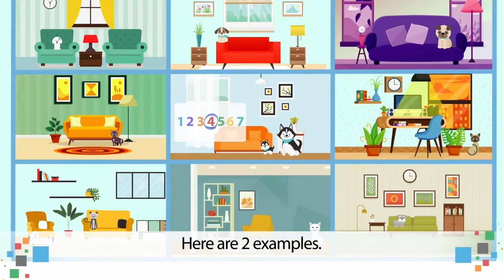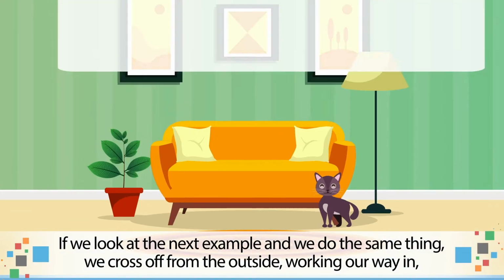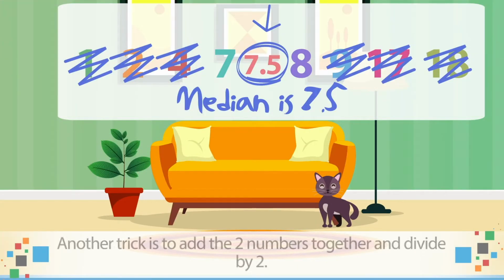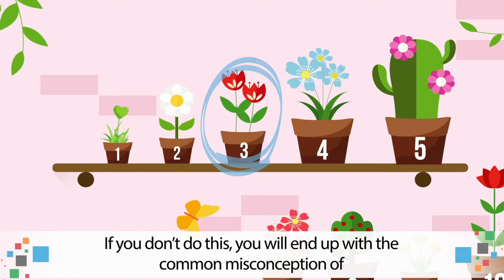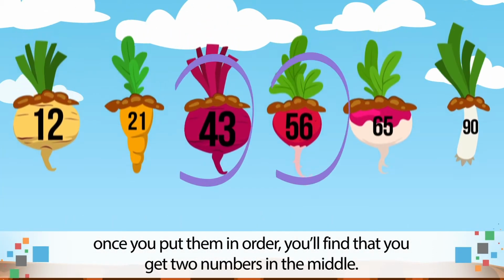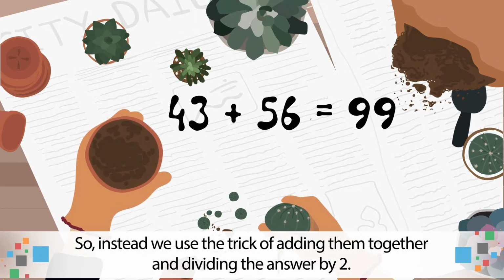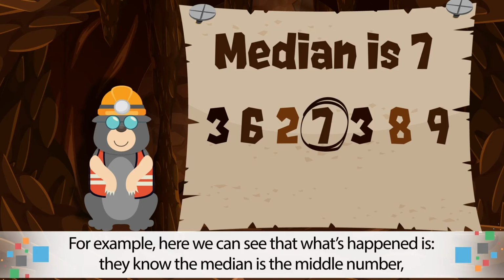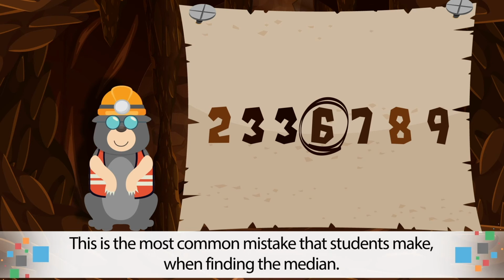eMathsMaster Step 2 Teacher edition compilation film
A compilation of a Lesson and Teaching Techniques from an early step of eMathsMaster Teacher Edition.